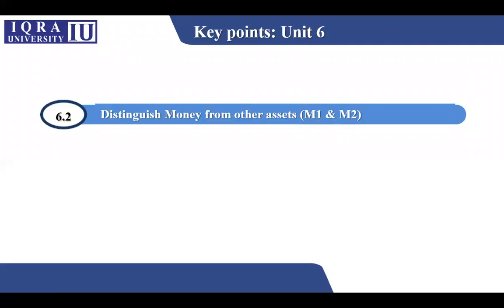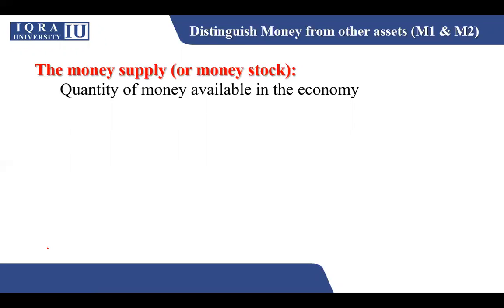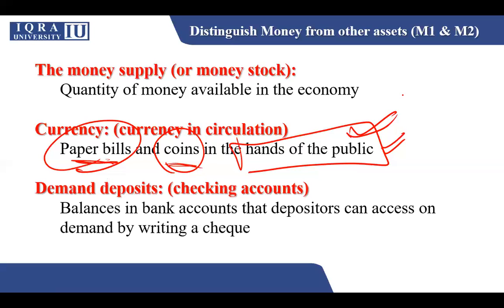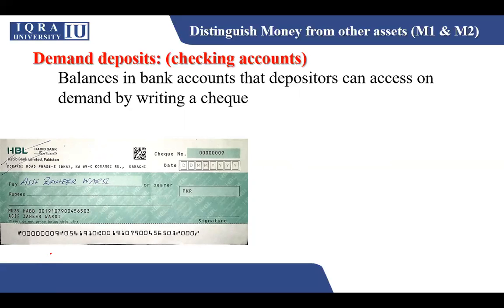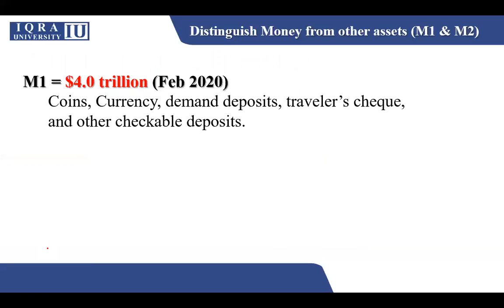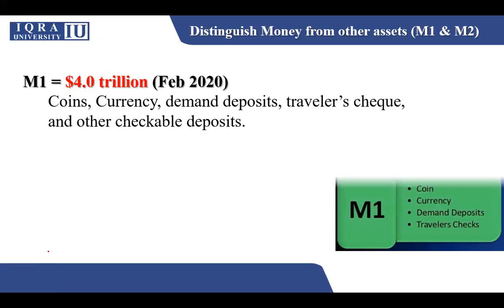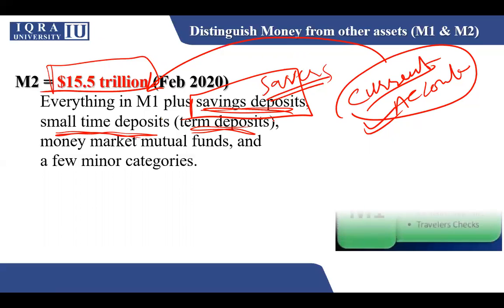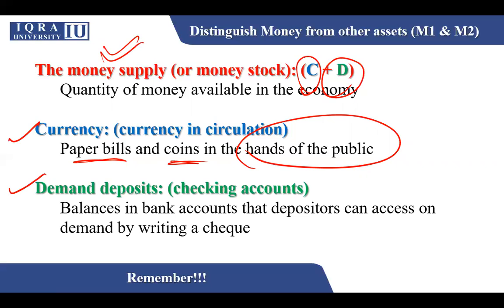Unit 6.2: Distinguish Money from other assets (M1 & M2)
Distinguish Money from other assets (M1 & M2)
Just introduction